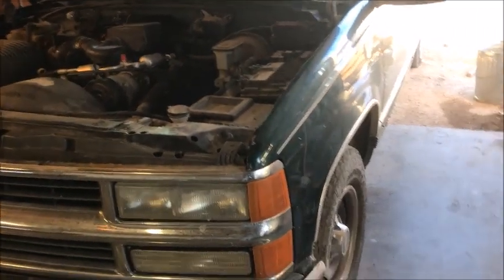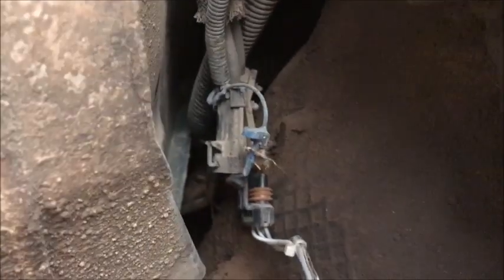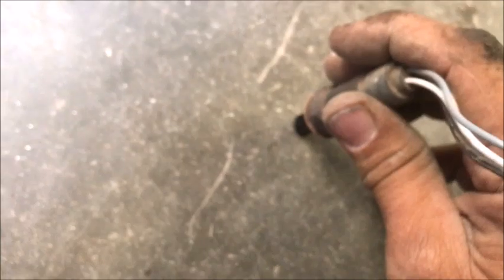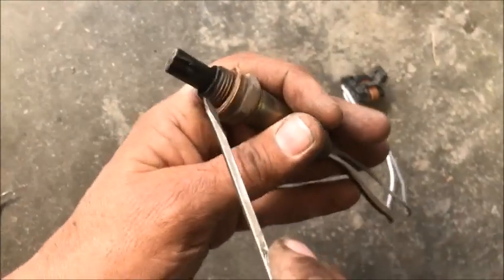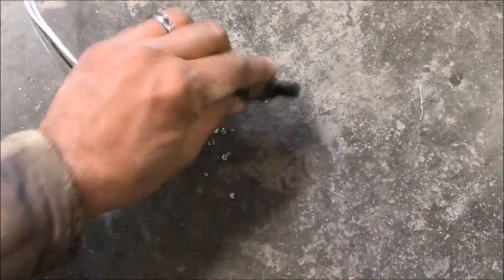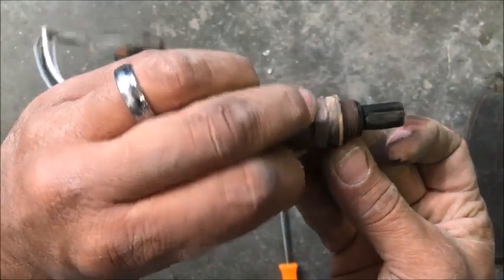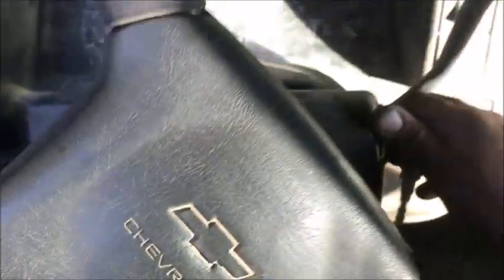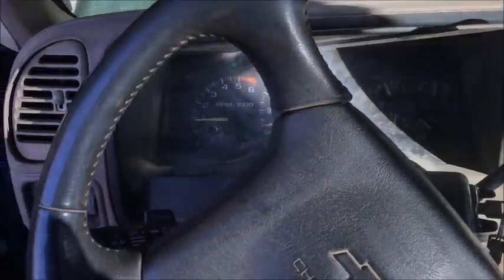1996 Chevy O2 Sensor Repair, Not Replace DIY.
1996 Chevy O2 Sensor Repair.
p0161,p0162,p0163,p0614
Try this first. Before I spend my hard earned money on a O2 sensor, I always try this first. If I do need to spray something to help clean it, I use a mass air flow sensor cleaner. Be sure to let it dry completely before re-installing. Click on my name under the video for all my how-to videos,,,,enjoy.